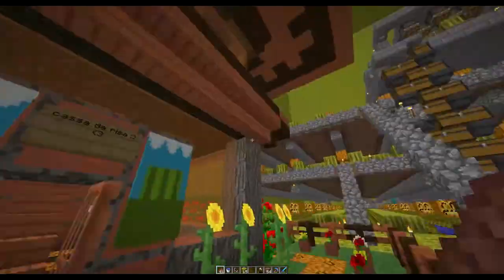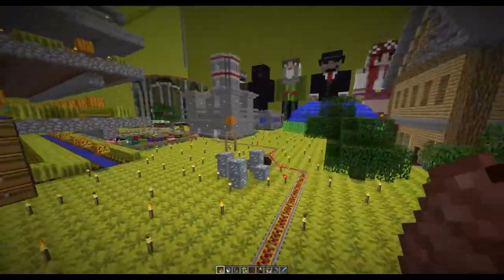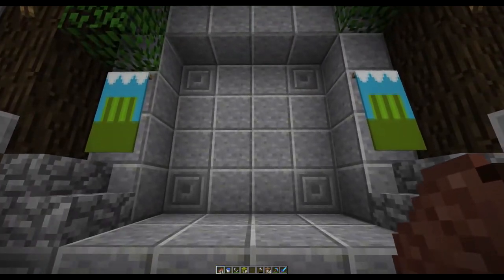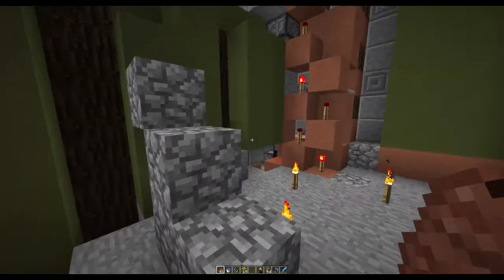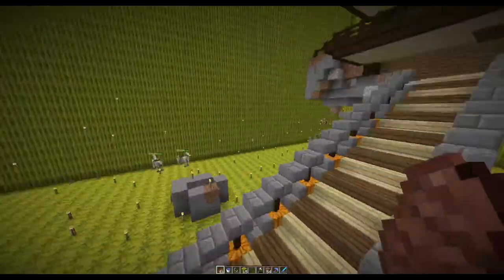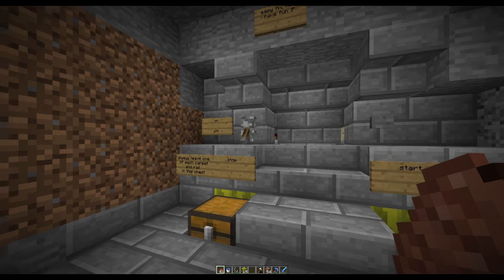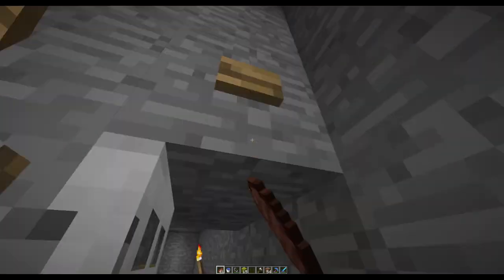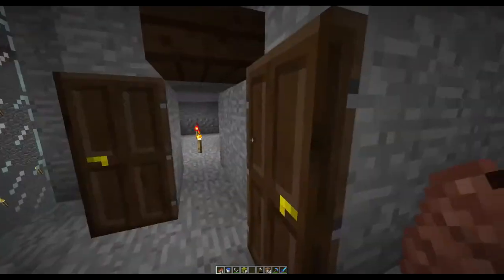Constantiam Melon Cube Tour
Welcome to a tour of Melon Cube which is on the anarchy server Constantiam, website is

Melon Cube began in August 2016, while many people visited the main builders at the base were Hausemaster (JukePolice), Jeding, Pr1s0n6r, Uberslugcake, BallsyBlockhead, Hearthstoner and myself.

The base was abandoned in December 2016 with most of the base leaving for Nexus once some minimal griefing was done by a travelling player.

The base survived almost 2 years with miminal griefing before being futher griefed late 2018.  During that time basemates would still visit the cube and were slowly repairing parts of the base.

I hope you enjoy seeing what he built as much as I did.

I do the occasional Twitch stream so follow me to be alerted when I go live

My intro was created by Krazy thank you very much for helping me with this.

Jim Yosef & Harley Bird - This Time

To record I am using the Xbox game overlay software.